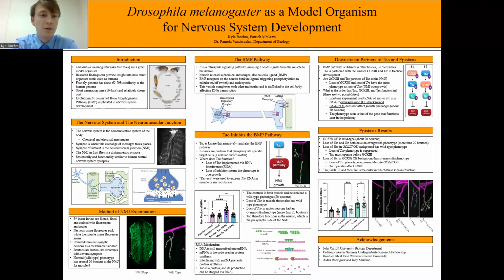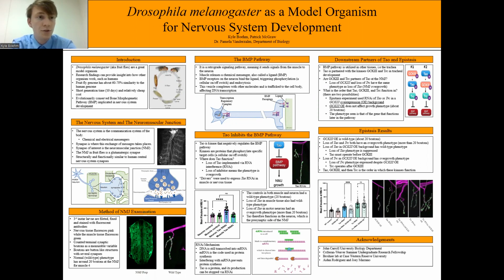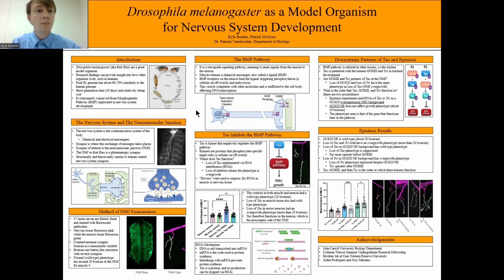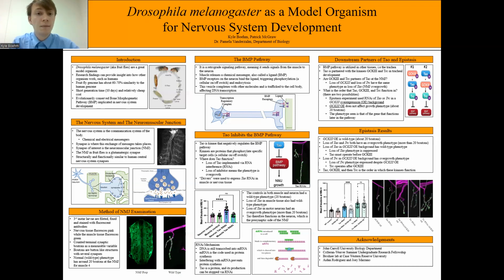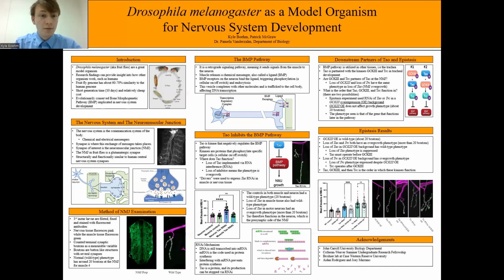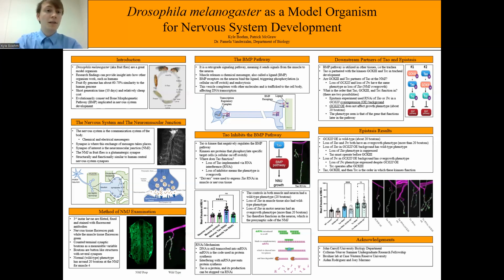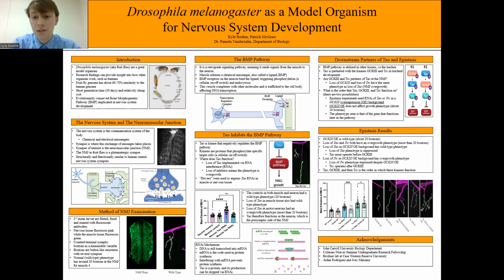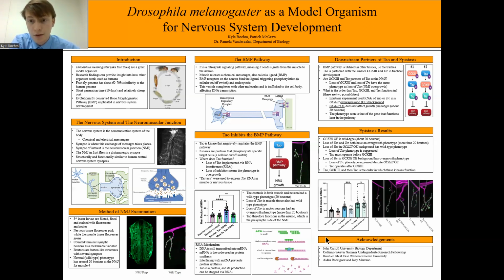Drosophila melanogaster as a Model Organism for Nervous System Development